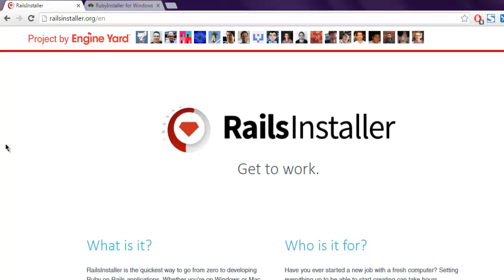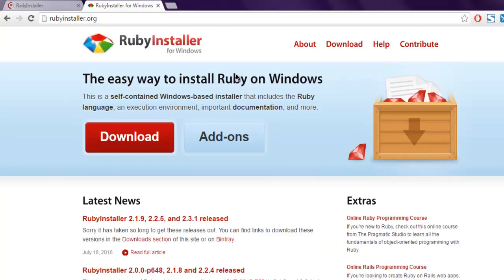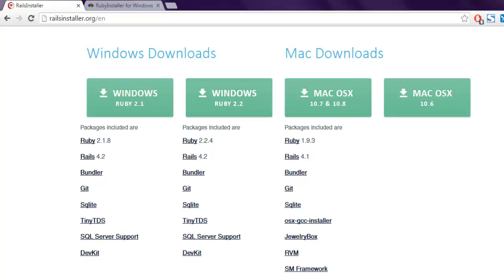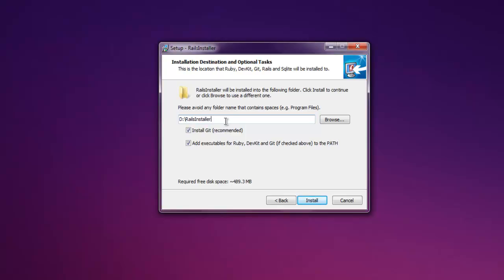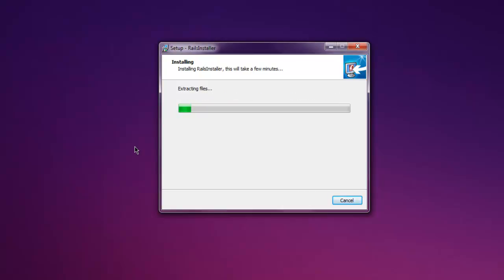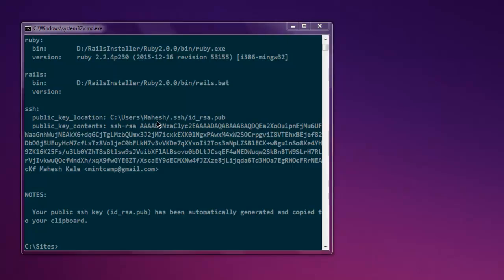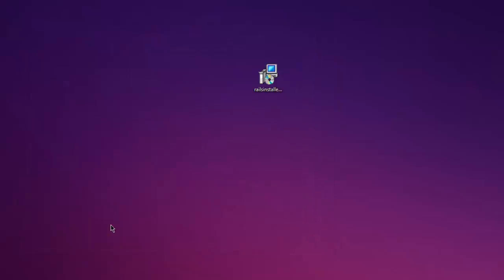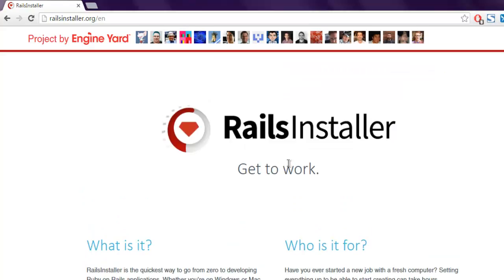Rails Installation on Windows RailsInstaller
Learn how to install Rails on Windows using Rails Installer.